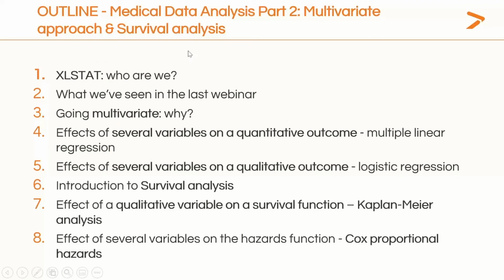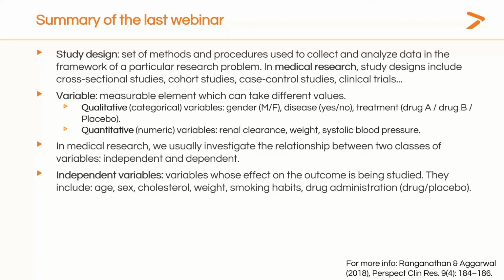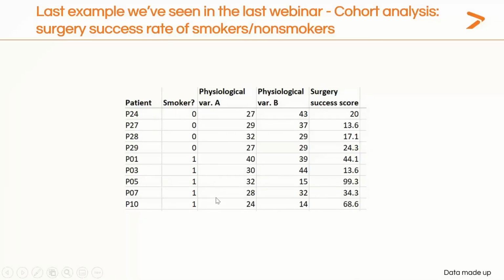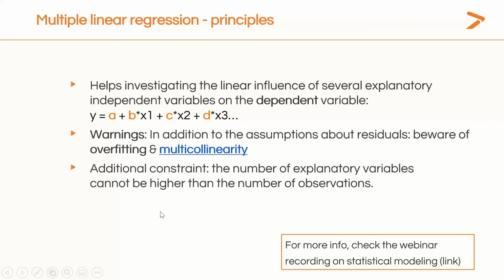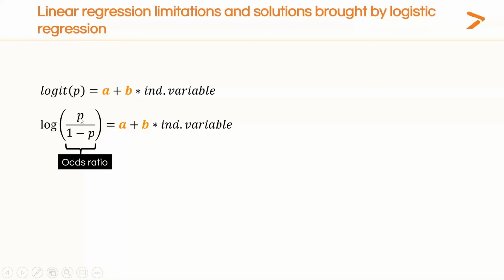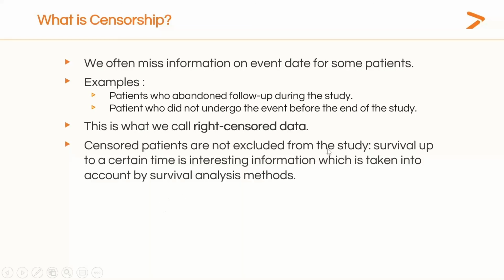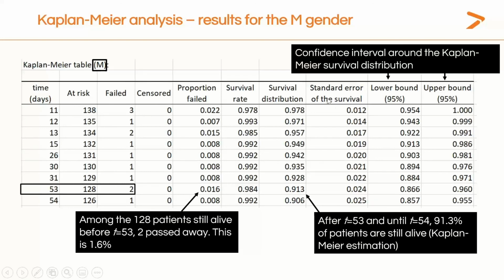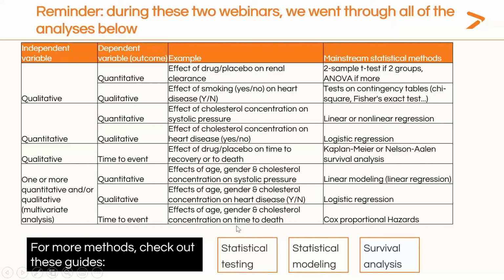Medical Data Analysis Part 2 - Multivariate approach & Survival analysis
This webinar is an introduction to both types of approaches.